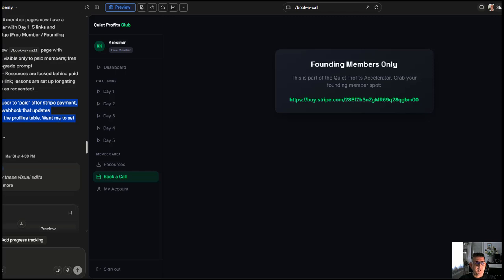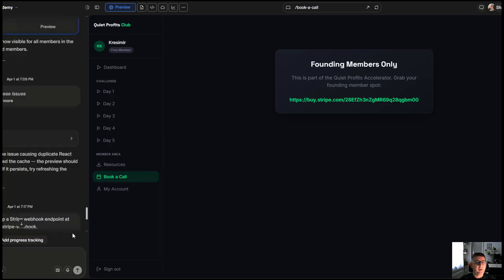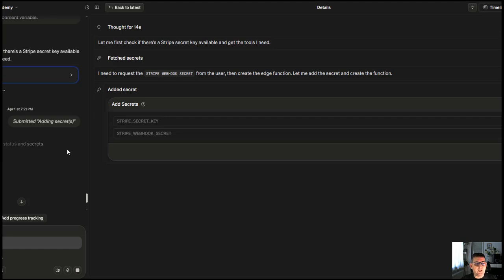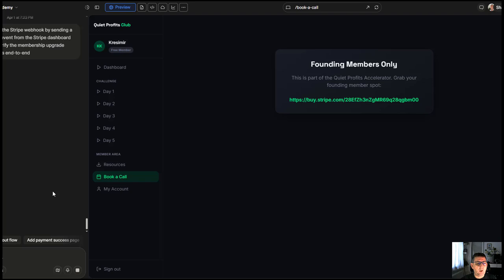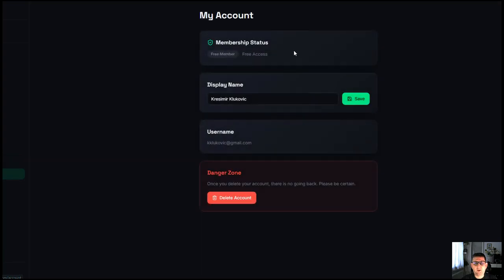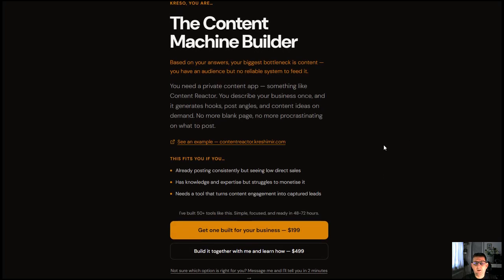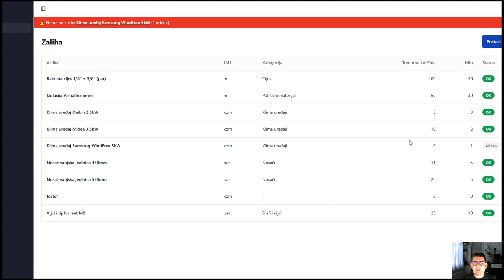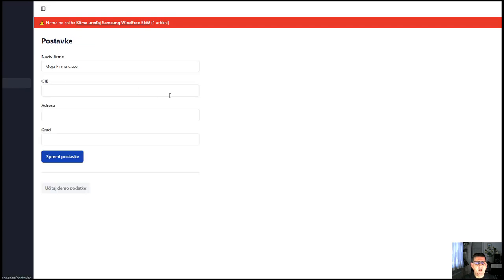3 Ways To Make Money With Your Membership Platform — Day 5 of 5 (The Money Day)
Day 5 — the final day of the 5-day challenge.

Today I cover the 3 ways to make money from what we built this week:
→ Way 1: Vibe coded app as a lead magnet
→ Way 2: Sell to local business (the Skladiste story)
→ Way 3: Build your own membership

▶ Day 5: this video

🎓 Get free access to all 5 videos and the full membership site built during this 5 days challenge: